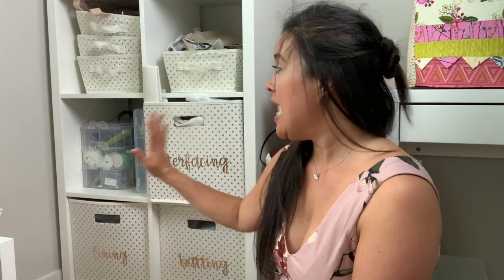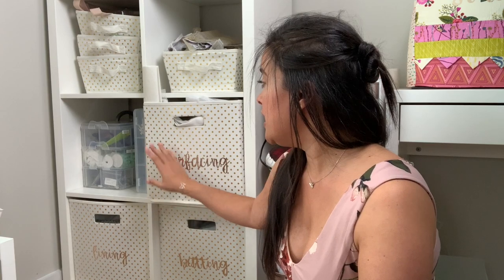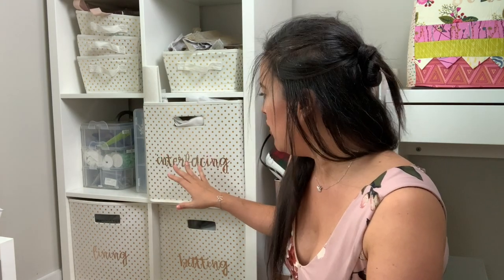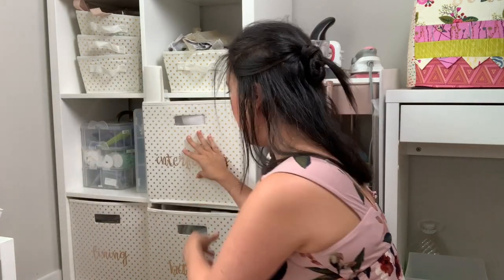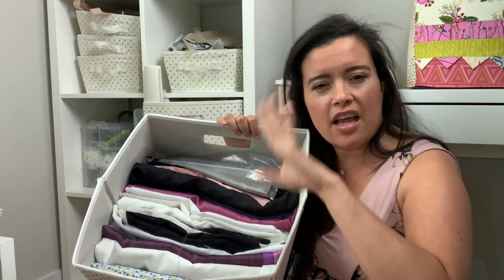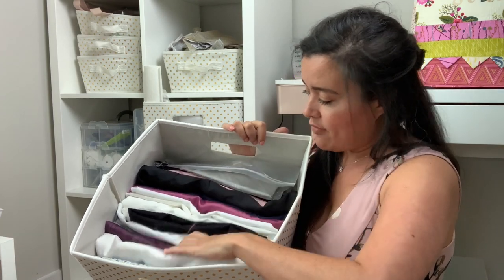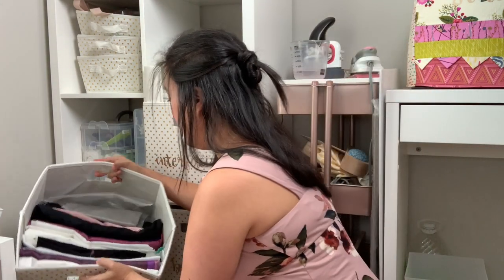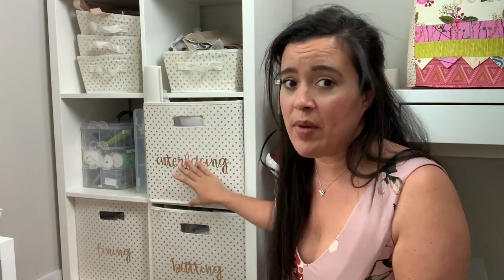How I Organize My Lining, Interfacing, & Batting In My Sewing Room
I've got some more tips for organizing your sewing room. Today, I'm showing you how I organize all my lining, batting, and interfacings! Having these things in a dedicate place with an organized system in place will make finding and using those small bits of materials so much simpler!

Wearing:
Pattern TBD
Fabric is a Double Brushed Poly